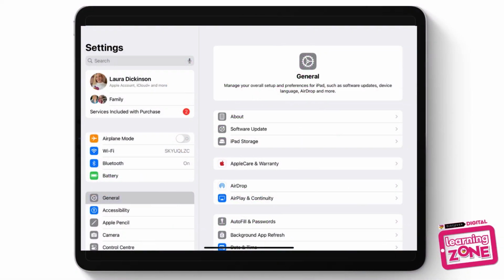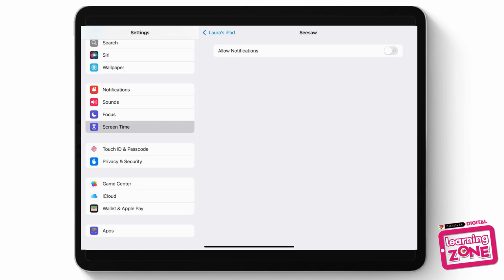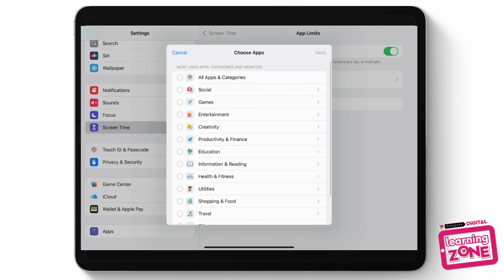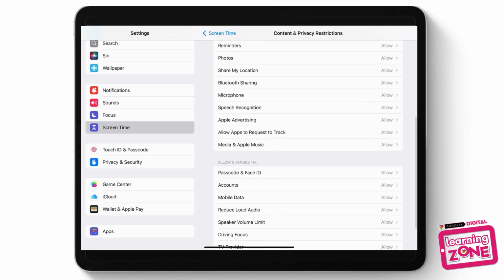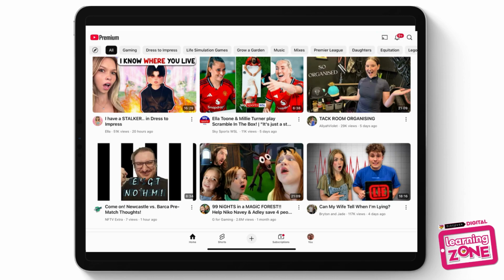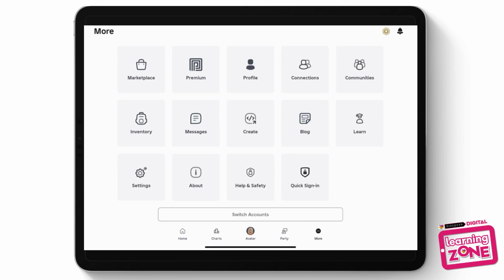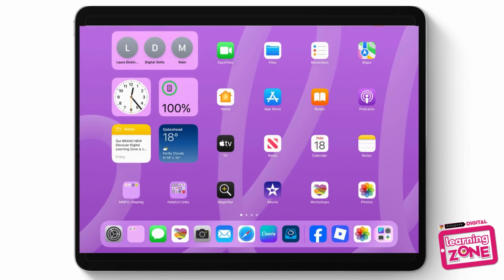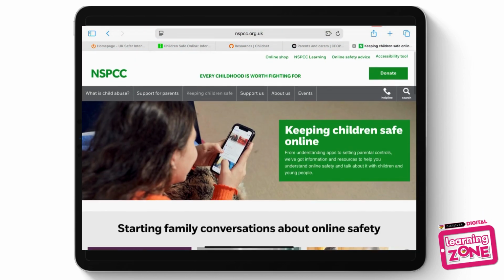Staying Safe on your iPad